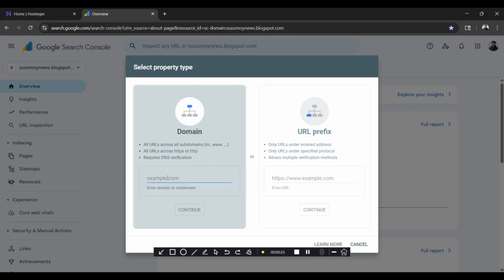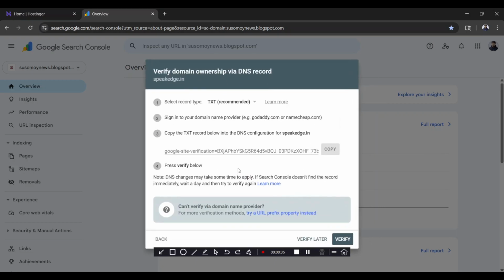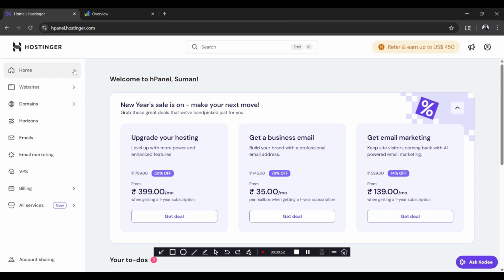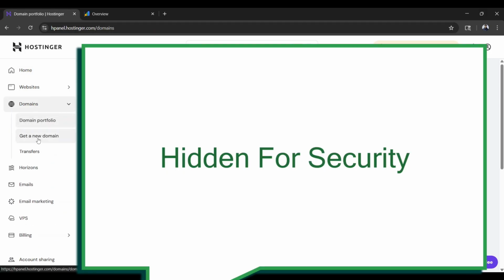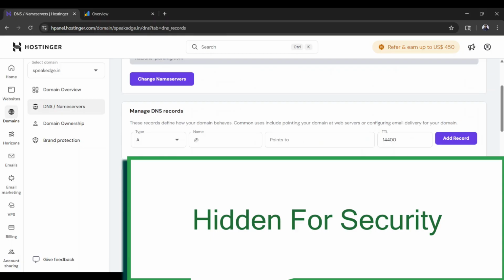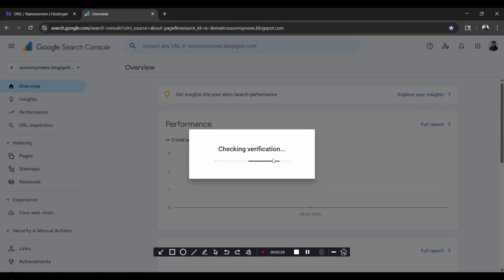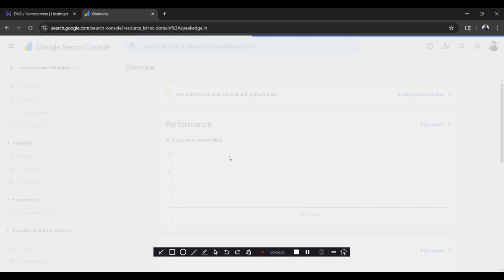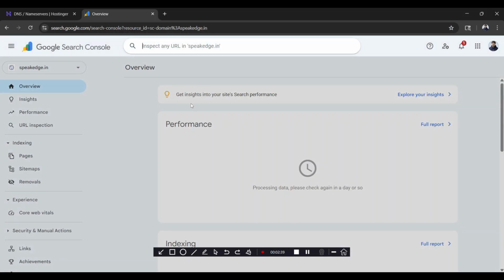How to Connect Hostinger Domain to Google Search Console | Fast & Easy (2026)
In this video, I will show you exactly how to connect your Hostinger domain to Google Search Console (GSC). Verifying your domain ownership is the first step to getting your website indexed and ranking on Google.

We will cover the DNS verification method (TXT record), which is the most reliable way to connect Hostinger to GSC.

📌 In this tutorial, you will learn:
1. How to add a property in Google Search Console.
2. How to find the TXT verification code.
3. How to add the TXT record in Hostinger's DNS Zone Editor.
4. How to verify ownership instantly.

If you are a web developer or a blogger using Hostinger, this guide is for you!